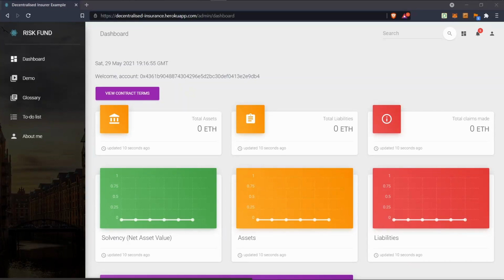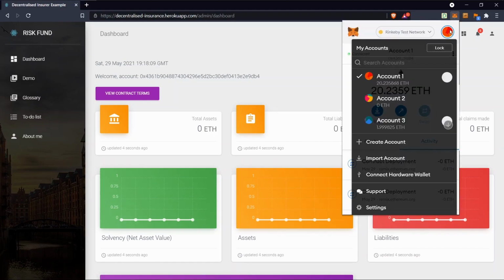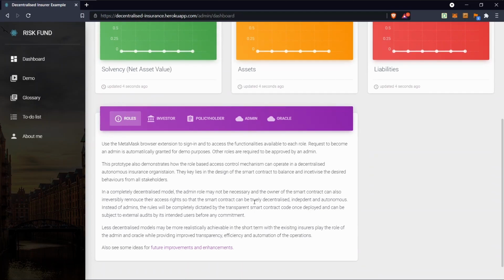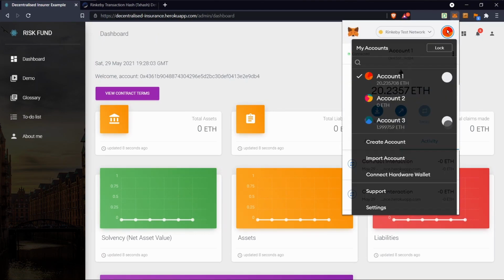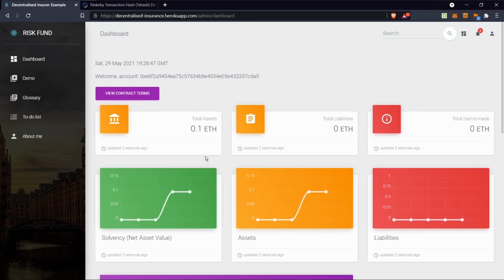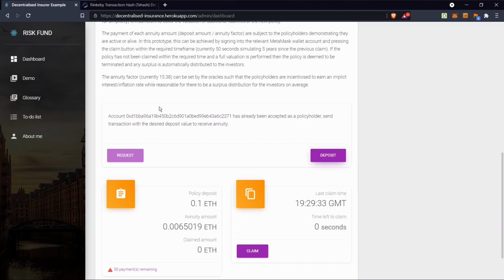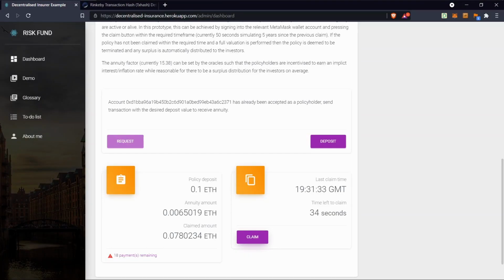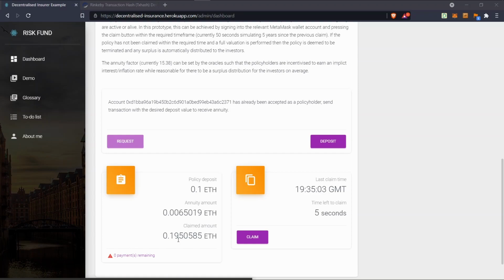1. Decentralised Insurance Organisation - value transfer from investor to policyholder demonstration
Decentralised Insurance Organisation - value transfer from investor to policyholder demonstration